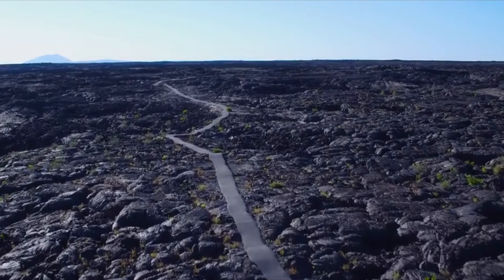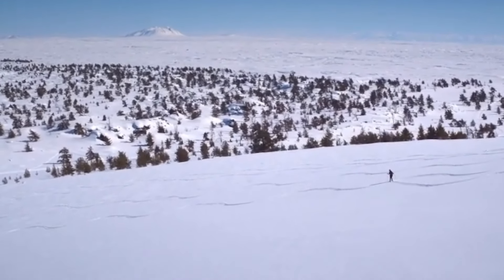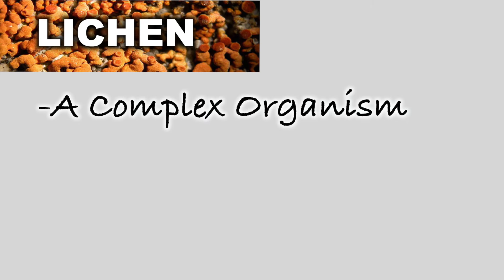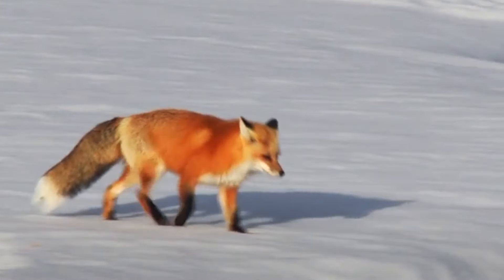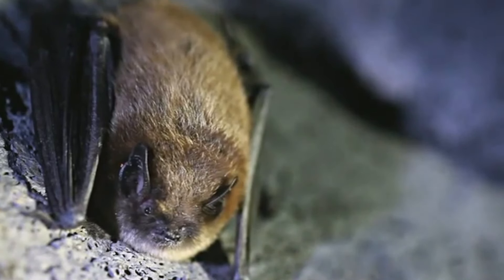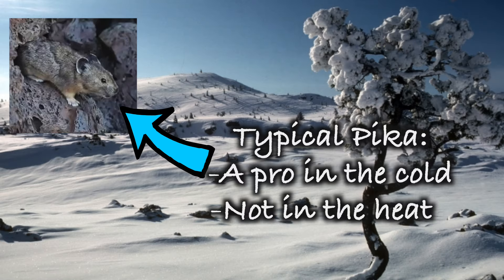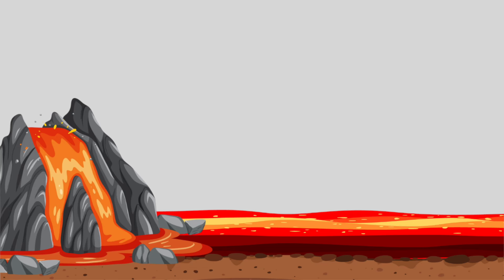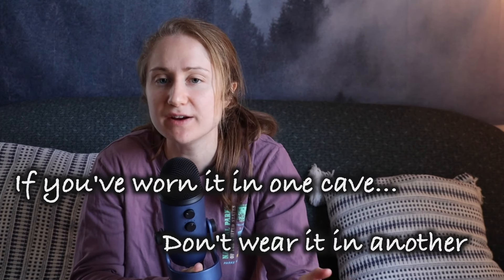Things You DON'T KNOW ABOUT Craters of the Moon National Monument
Craters of the Moon National Monument in Idaho is a barren volcanic landscape that's... full of life? Today we talk about 4 interesting and fascinating facts about Craters of the Moon National Monument while looking at video and pictures of Craters of the Moon to learn about: The Pikas at Craters of the Moon, how the volcanoes and lava formed lava tubes (aka lava caves at Craters of the Moon) and much much more.